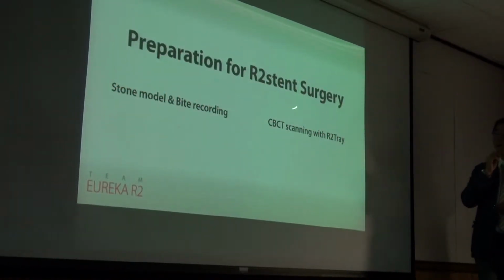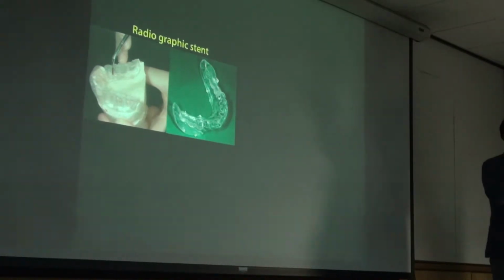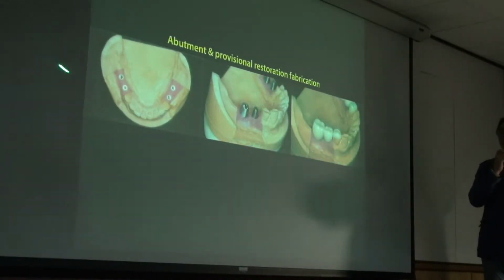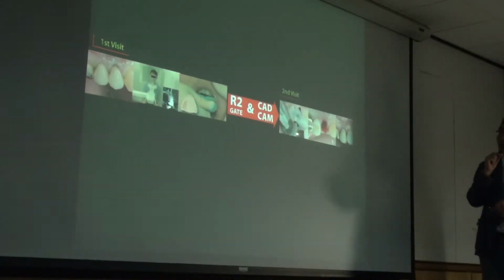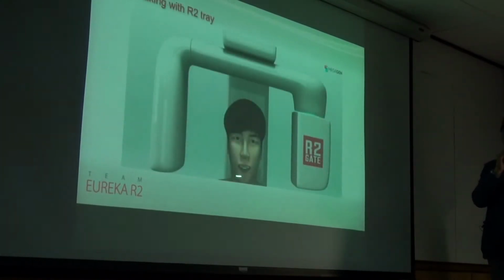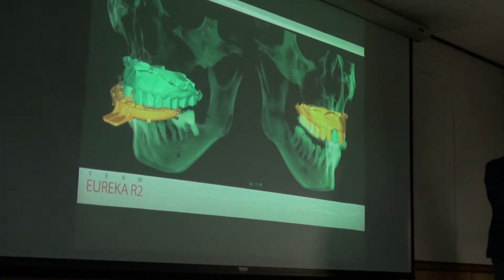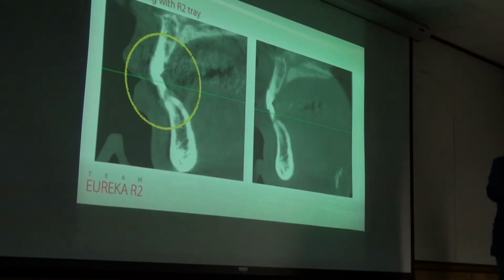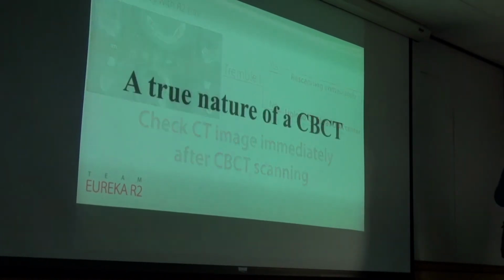31 May 2015 R2 seminar 3/6